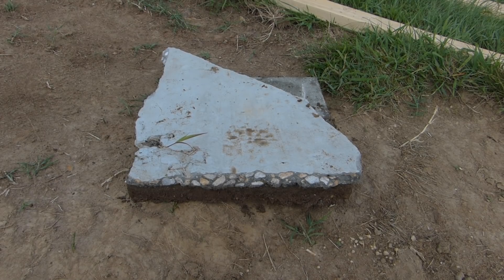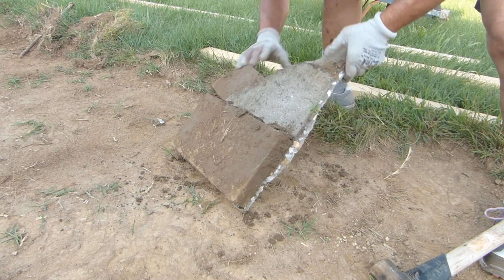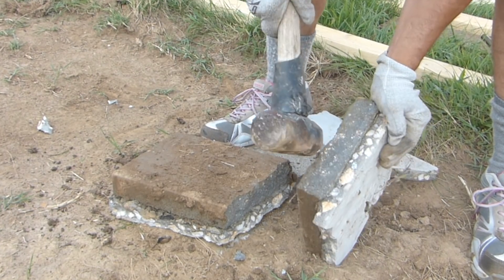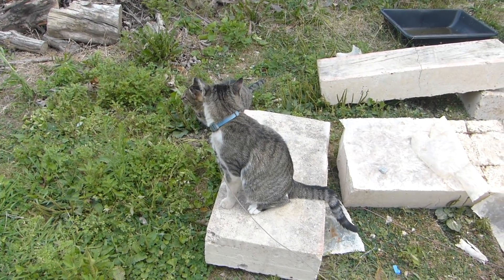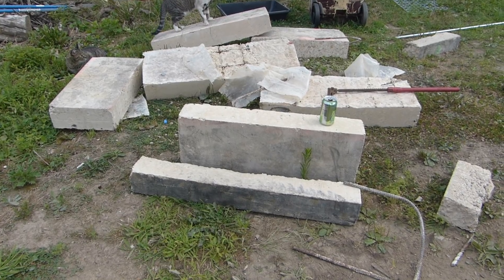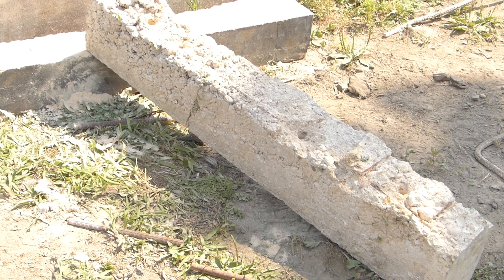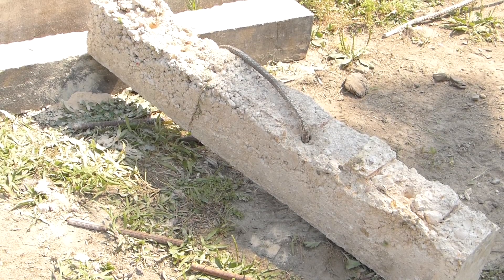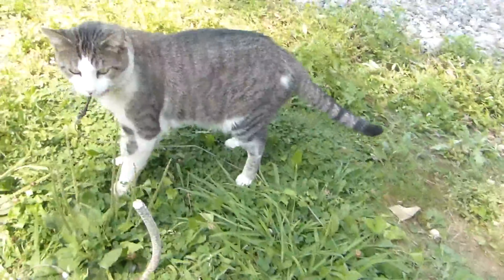Concrete Repairs STAPLES CAN SAVE A BROKEN MARRIAGE Part 1